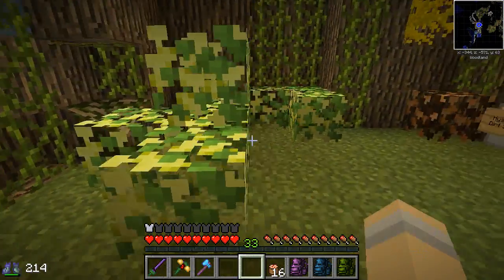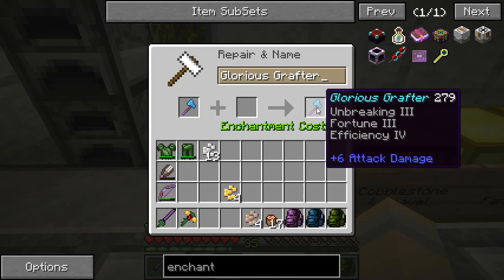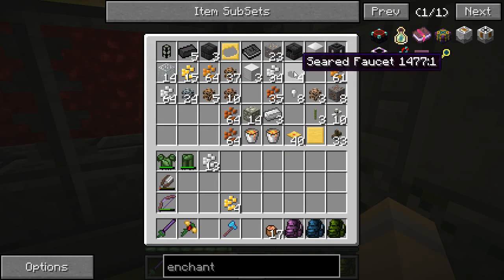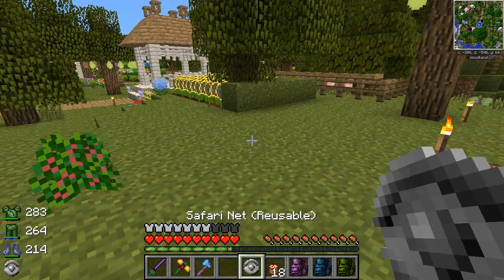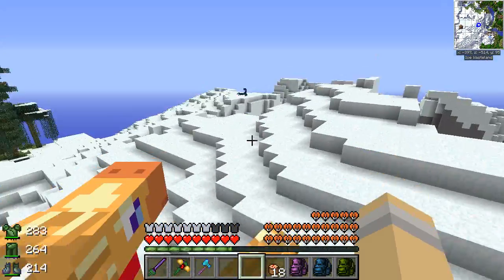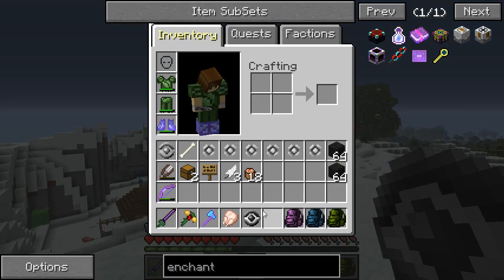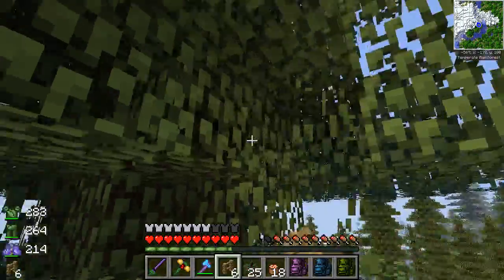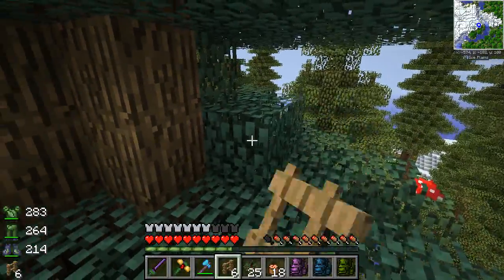Curing Werewolves? 🐘 Zoo Crafting: Episode #481